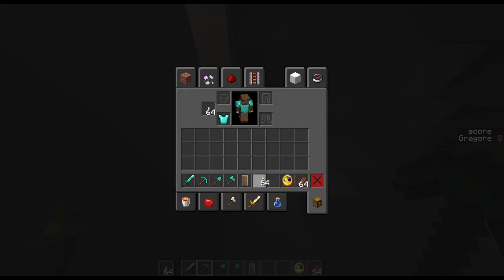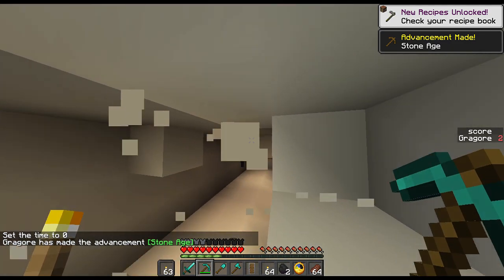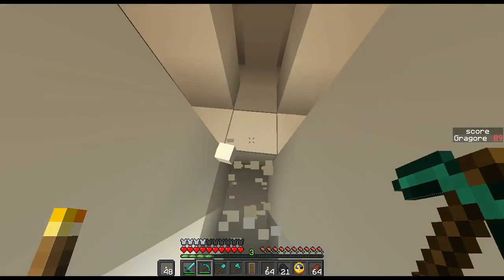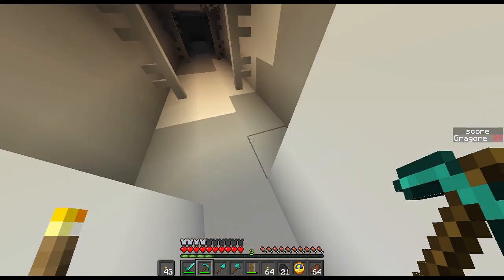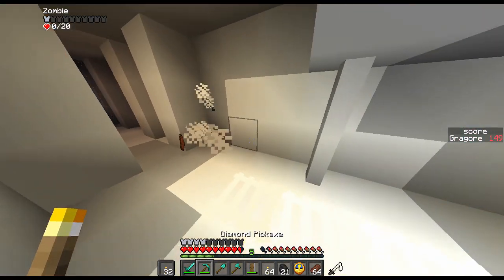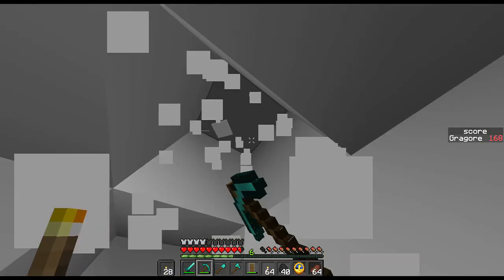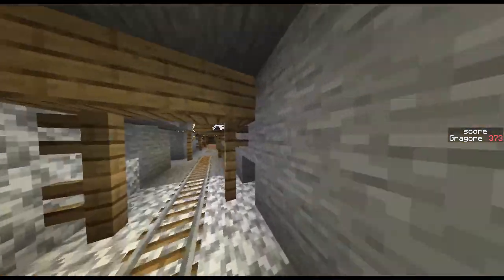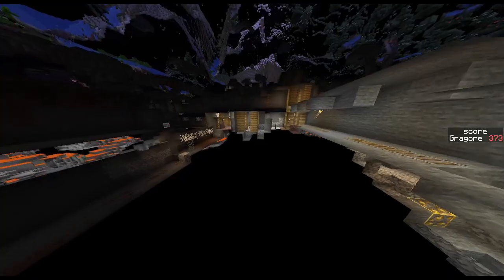Minecraft Challenges - Colorless Caving | Has Anyone Found The Ores Yet?!? Run 2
Do you love Abba Caving and thought "How can we make this spicy?" Well, you have found the answer! Colorless Caving takes Abba Caving Combines it with an old black and white movie and [BAM] Abba Caving without any clue where the ores are!

RULES
1 - Create a new world.
In creative mode / hard difficulty / random seed.
Keep inventory is switched on.

If you're using the datapack, skip to step 5.

4 - Give yourself the following items:

(1) Diamond Chestplate
(1) Shield
(1) Diamond Sword
(1) Diamond Pickaxe
(1) Diamond Shovel
(1) Diamond Axe
(1) Clock
(64) Cooked Beef
(128) Torches

5 - Type /locate mineshaft, then click on the coordinates in chat and teleport to them.

6 - (Still in creative mode) Dig straight down until you find a cave/mineshaft (If you miss a cave, go up to the surface, move slightly and try again).

7 - If there are mobs around, move quickly to a safe place then type /gamemode survival and /time set 0 and start searching for ores! Ores/Ingots found in chests DO count towards your total score.

RULE: No Strip/Branch Mining! If necessary, you may dig towards sounds.

8 - If you die, or the clock ticks over to nighttime (the clock will turn red and say "FIN") then the game is over. Count up your score from the following points system:

Coal: 1
Copper: 1
Redstone: 1
Lapis: 1
Iron: 2
Gold: 3
Diamond: 5
Emerald: 20

9 - And now the BEST bit! Take off your resource pack and retrace your steps, looking at all the ores you missed!

--- Rogue Craft Server details
We are a Vanilla+ server using Vanilla Tweaks and Essentials add-ons.
I personally play using the following mods;
    Optifine - does so many things
    BetterPvP - basically a map mod with lots of extra details you can turn on / off.
    Xaero's World Map - shows where on the server you  have been before and allows me to export the world map.
     Light Overlay - shows me where spawnable locations are to make it easier to light areas up and know I didn't miss anything.

--- Music Credits
Funky Suspense
Funky Element
Jazzy French
   All by Ben Sound.

Sound effects were likely found on FreeSound.org. You can find just about anything there.
... or I made them myself.

Hope you enjoyed and always remember to - Have Fun.

Microphone was provided by Rock Band 2, circa 2008. Many, many hours of fun were had with it.